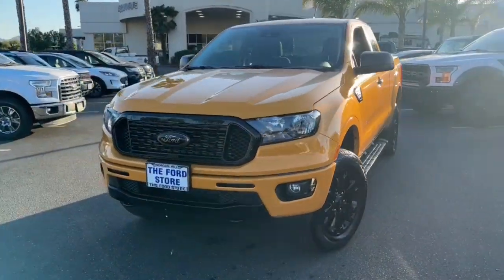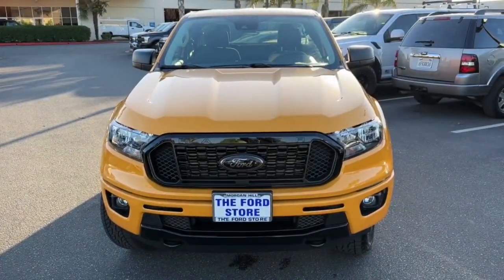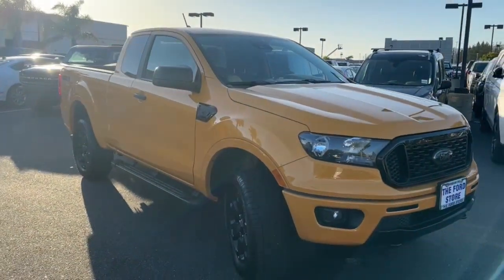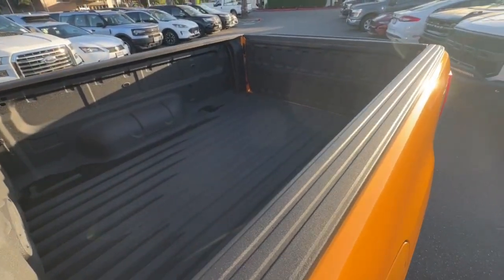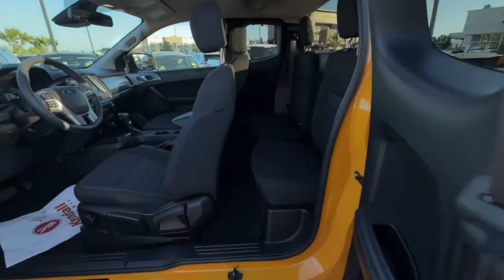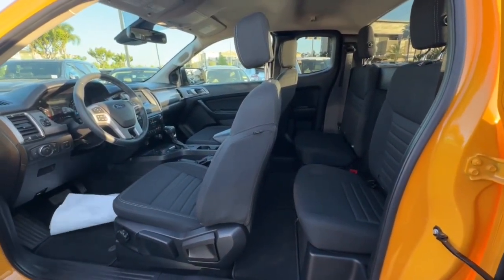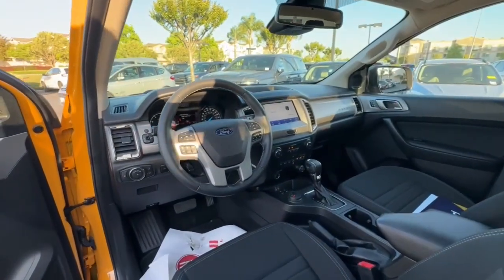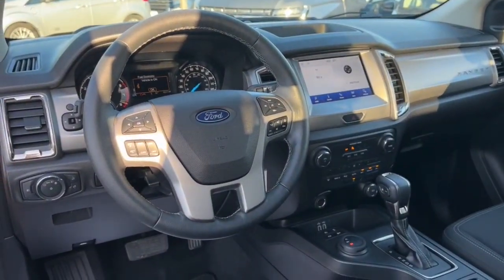2021 Ford Ranger San Jose, Morgan Hill, Gilroy, Sunnyvale, Fremont, CA 411908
2021 Ford Ranger XLT

2021 Ford Ranger XLT Orange CARFAX One-Owner. Clean CARFAX. Certified. Ford Certified, Carfax One Owner, 4x4/Four Wheel Drive/AWD, Clean Carfax No Accidents, Local Trade, Locally Serviced, Bluetooth, 110V AC Power Outlet, 5 Rectangular Black Running Boards, Auto-Dimming Rear-View Mirror, Black Appearance Package, Black Grille w/Black Surround, Black Grille w/Magnetic Surround, Black Wheel-Lip Molding, Body-Color Front & Rear Bumpers, Class IV Trailer Hitch Receiver, Dark Box Decal, Equipment Group 301A Mid, Leather-Wrapped Shifter, Leather-Wrapped Steering Wheel, Magnetic Front & Rear Bumper, Reverse Sensing System, Sport Appearance Package, Sport Box Decal, Tough Bed Spray-In Bedliner, Trailer Tow Package, Wheels: 17 Magnetic Painted Aluminum Sport, Wheels: 18 Black Painted Aluminum.brbrbrFord Gold Certified Details:brbr  * 172 Point Inspectionbr  * Warranty Deductible: $100br  * Transferable Warrantybr  * Vehicle Historybr  * and 22,000 FordPass Rewards Points to use toward first two maintenance visitsbr  * Roadside Assistancebr  * Limited Warranty: 12 Month/12,000 Mile (whichever comes first) after new car warranty expires or from certified purchase datebr  * Powertrain Limited Warranty: 84 Month/100,000 Mile (whichever comes first) from original in-service datebrbrbrWe put our best price online and on the car so you don't waste time and energy trying to figure out what you'll actually pay. We sell high quality pre-owned vehicles at extremely low prices with out any games, gimmicks, or high-pressure tactics. We do business the way business should be done.